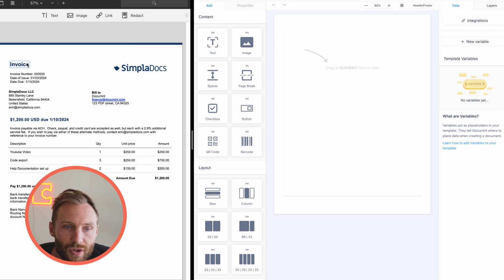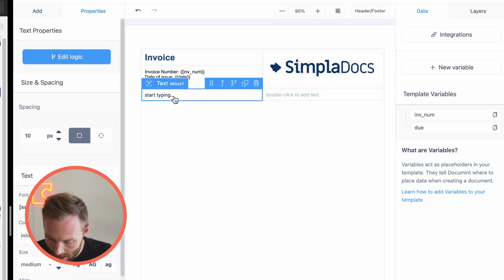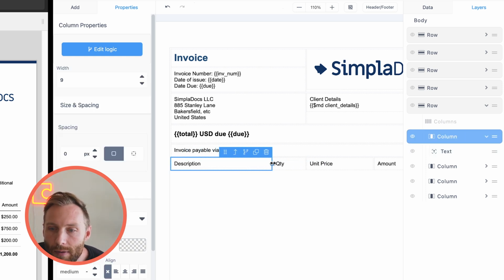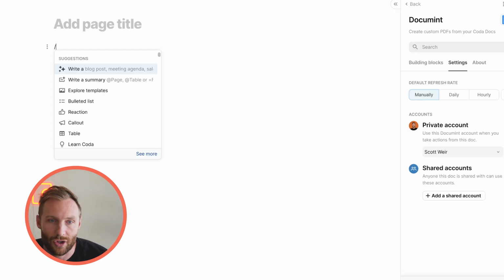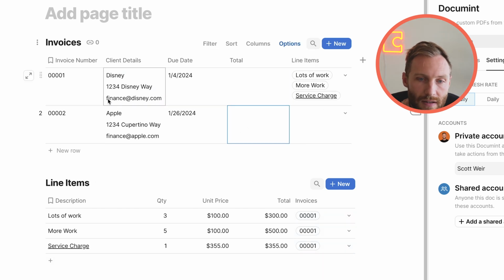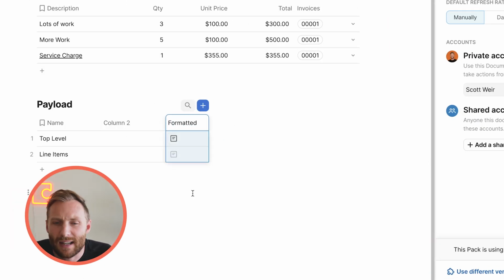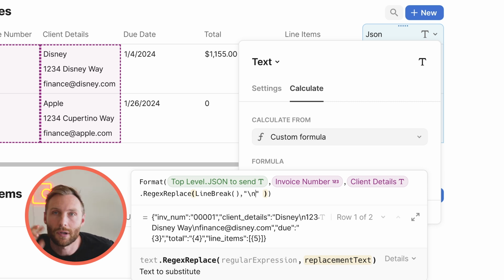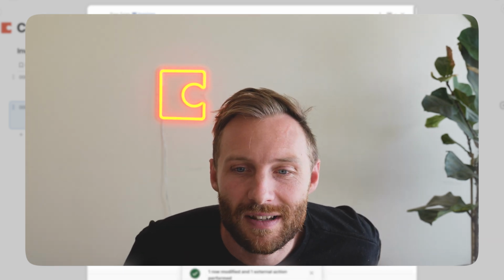Generate Professional PDFs from your Coda data in *ONE CLICK*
Creating PDFs or printable PDF documents in Coda can be difficult.  While you can export any normal page to a PDF inside Coda, all of that must be done manually and there's not much control over the actual design of the page itself.

In order to fully control or create professional PDFs from your Coda data or databases you can use Documint and the Documint pack for Coda which allows you to easily create PDFs with just the click of a button.

This video will give you a step-by-step tutorial of how to connect your databases and data and output professional PDFs, starting with how to design the actual PDFs in Documint.  Specifically, I will teach you how to create automated invoices, but this tutorial can be applied to any use-case to create any types of PDF.